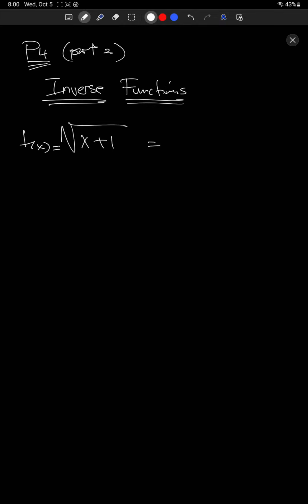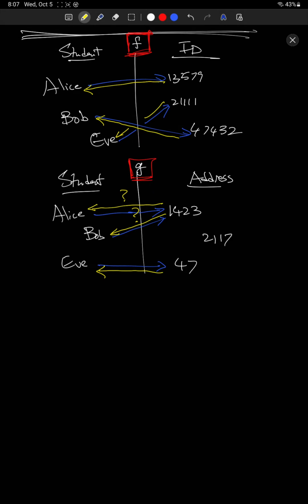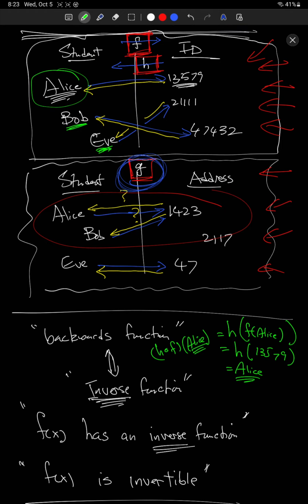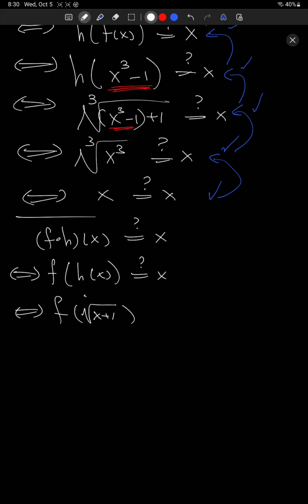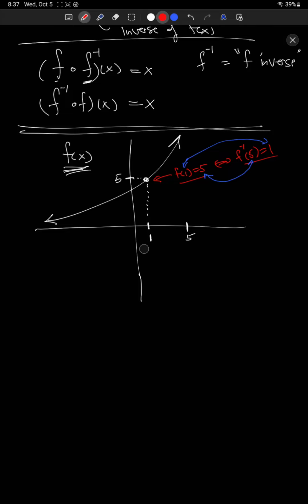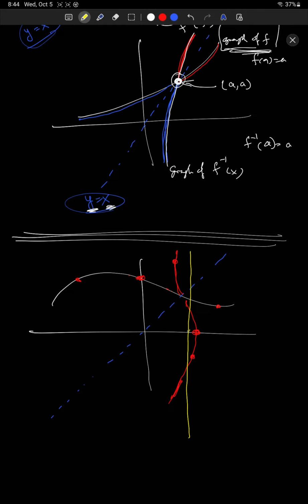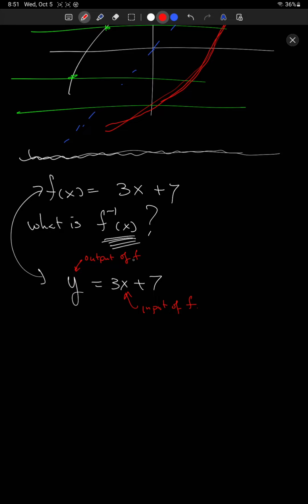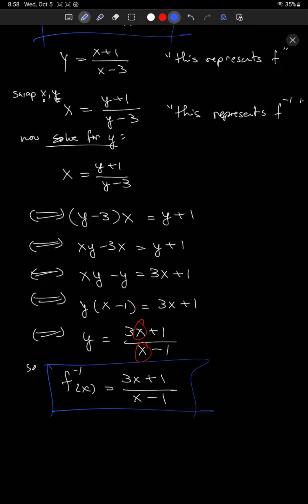Trig Support: Week 7; P4 part 2 (Inverse Functions)